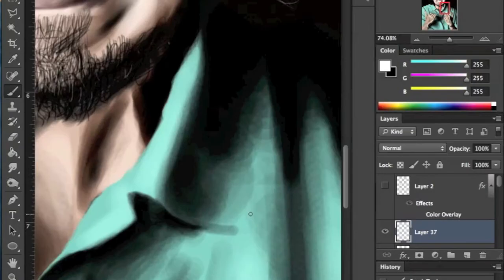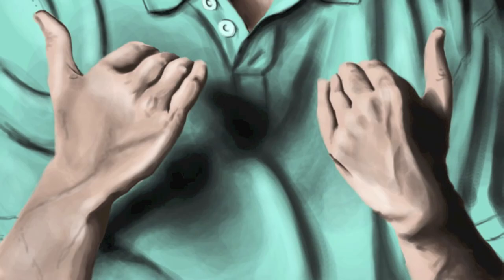Digital Painting - Ahmad Fathaldin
Digital drawing in time lapse .. Based on a photograph of the comedian actor  Ahmad Fathaldin ..

I used (Photoshop CS6 for MAC) .. took me 3 hours to finish it ..